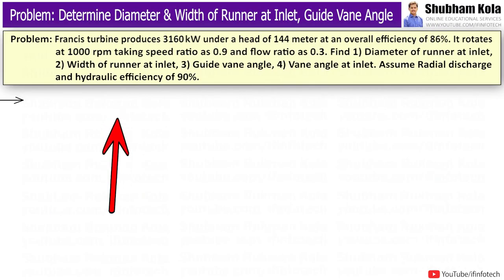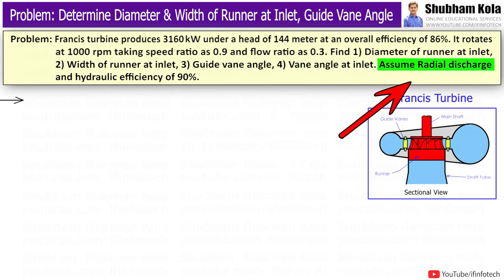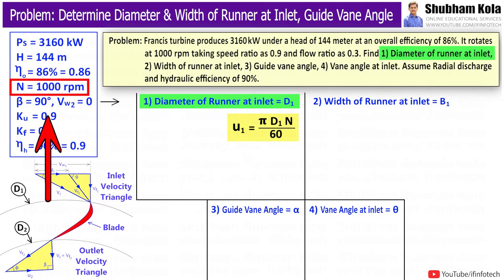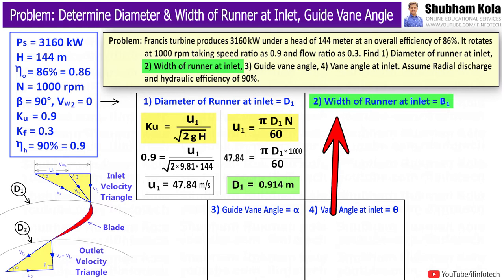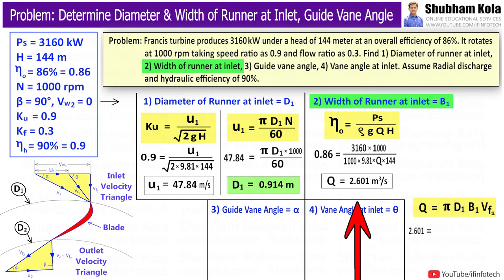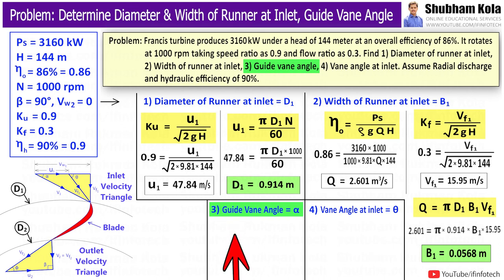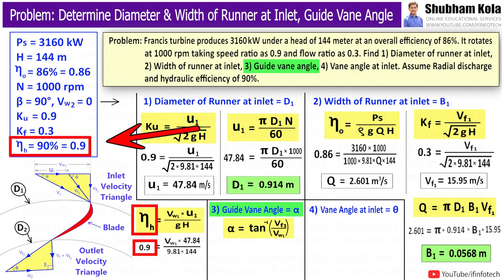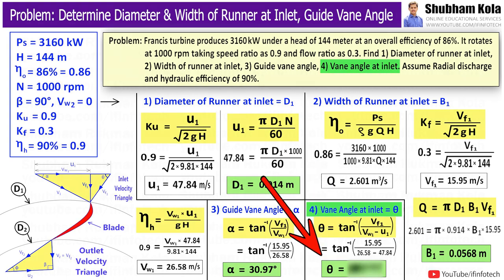Problem 2: Francis Turbine | Determine Vane Angle, Diameter, Width of Runner at inlet | Shubham Kola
Chapter - Problem on Francis Turbine

Timestamps
0:00 - Start
0:06 - Problem on Francis Reaction Turbine
0:20 - Statement
1:32 - How to Determine Diameter of Runner at inlet of Francis Turbine
2:24 - How to Determine Width of Runner at inlet of Francis Turbine
3:49 - How to Determine Guide Vane Angle of Francis Turbine
5:24 - How to Determine Vane Angle at inlet of Francis Turbine